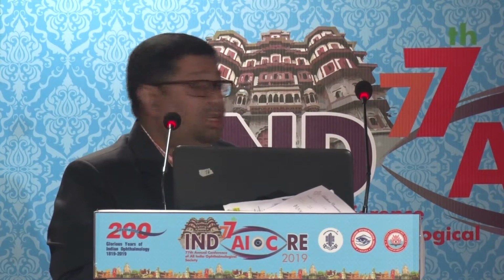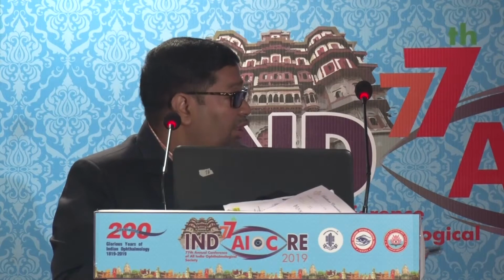AIOC2019 IC250 Topic Corneo scleral injuries The 5 point principles Dr Mano Ranjan Das